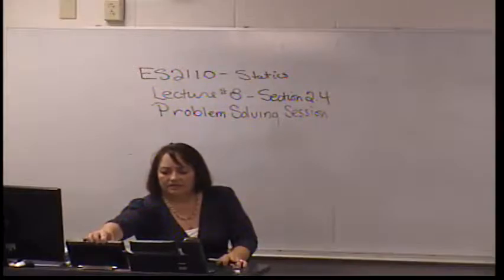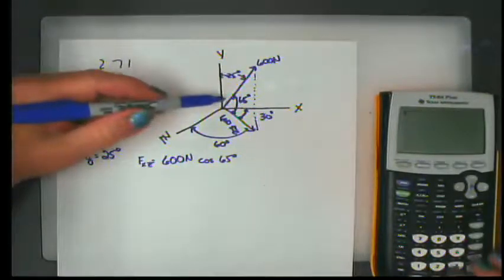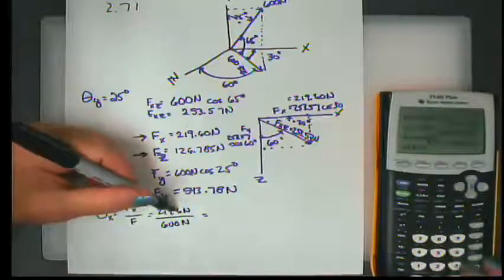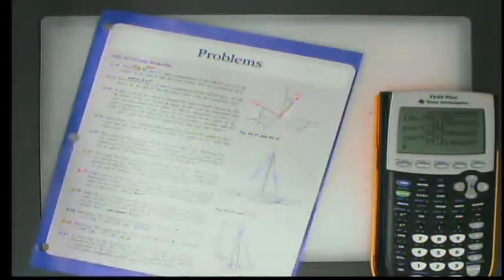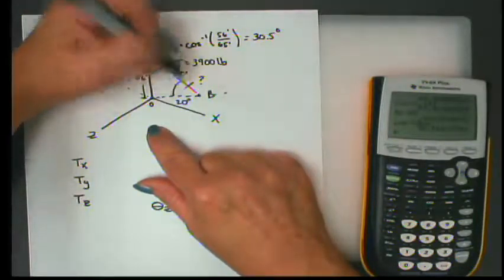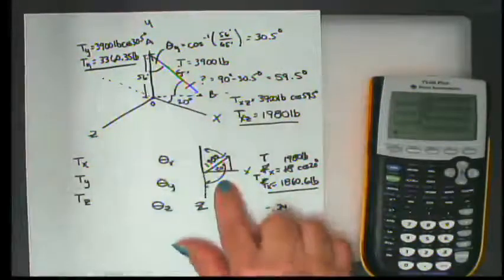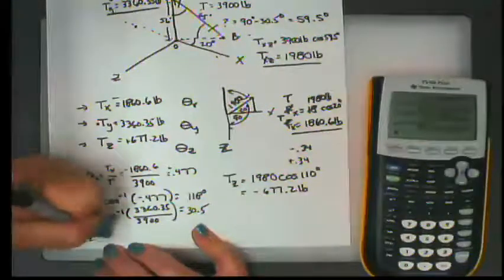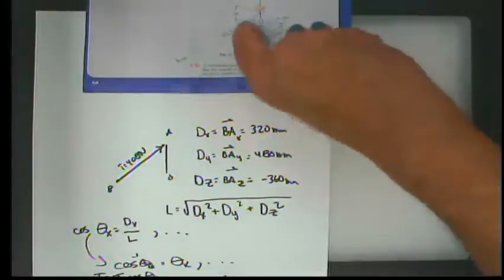Statics Lecture 8 Section 2 4 problem solving session